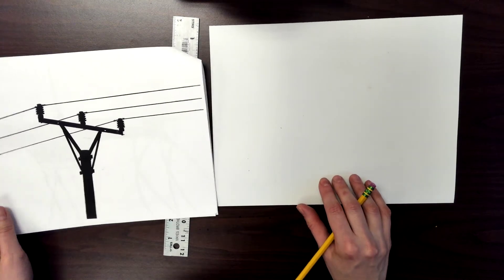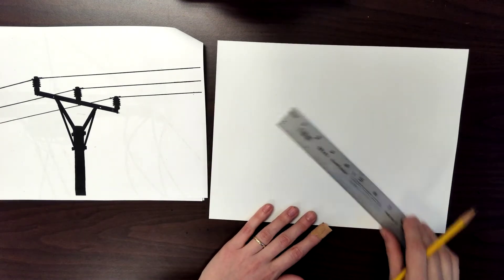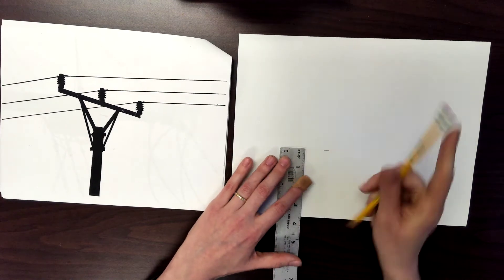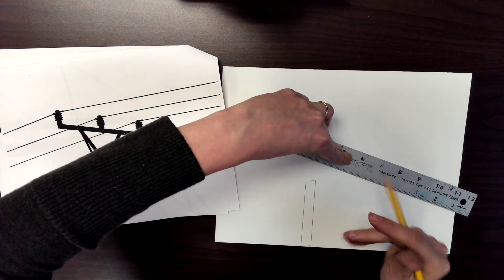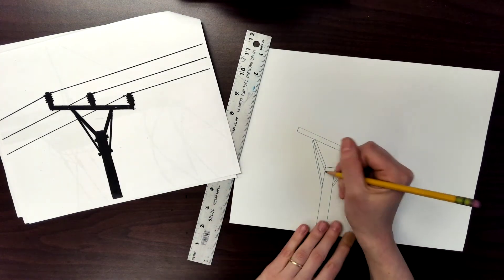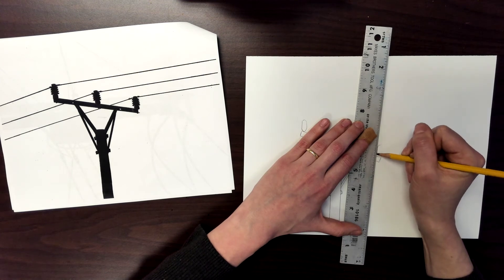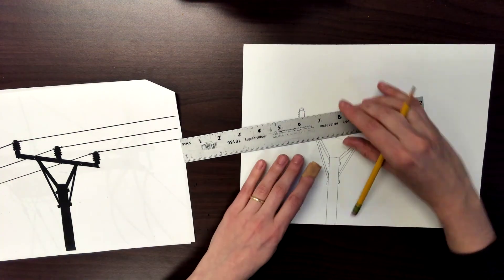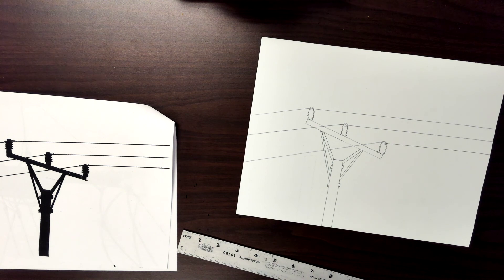3rd/4th/5th Project 3: Step 1 Drawing Power Lines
Supplies needed:
white sheet of drawing paper (sent home)
pencil
ruler
power line example